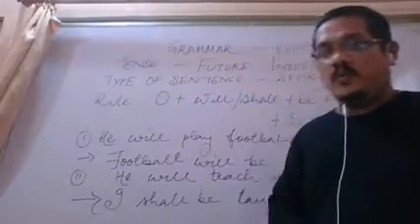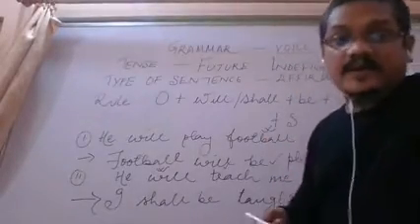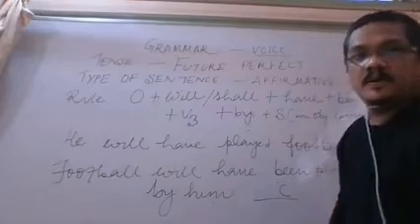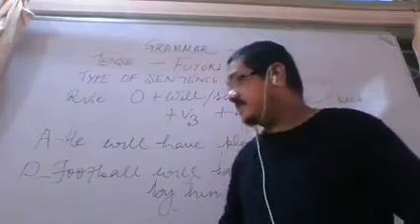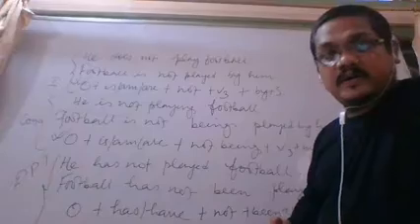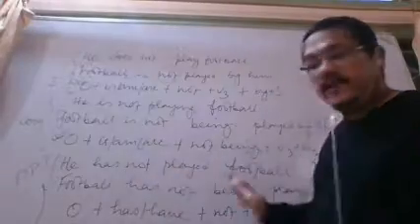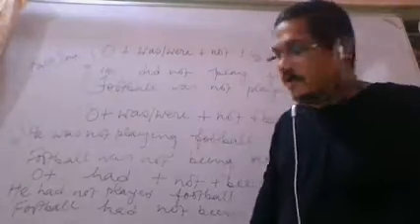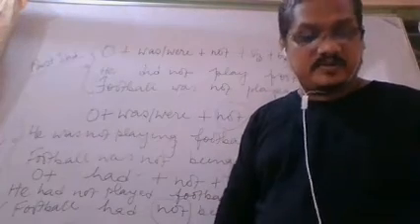Class-IX English (Session-27)